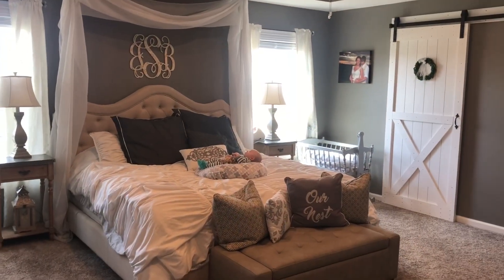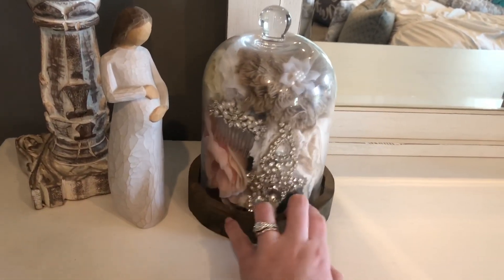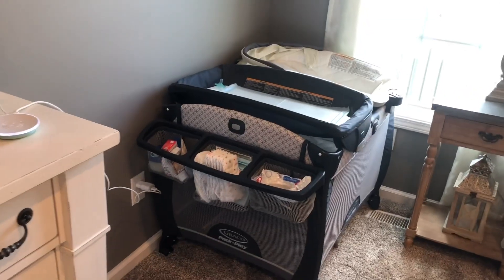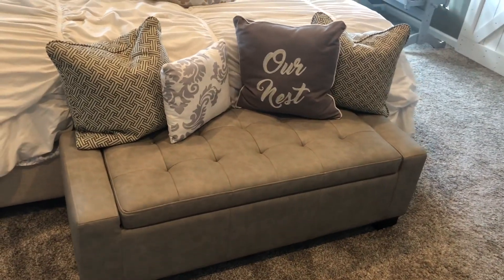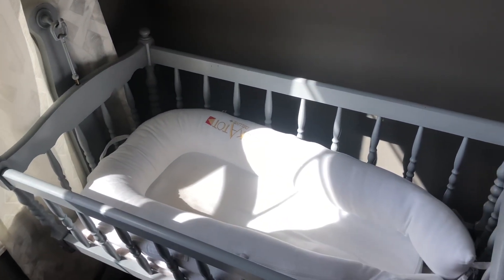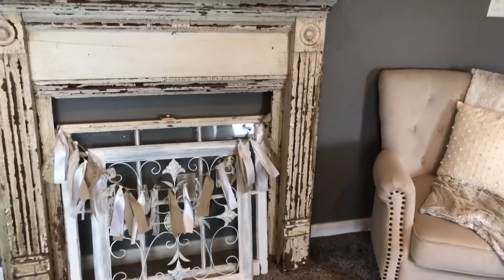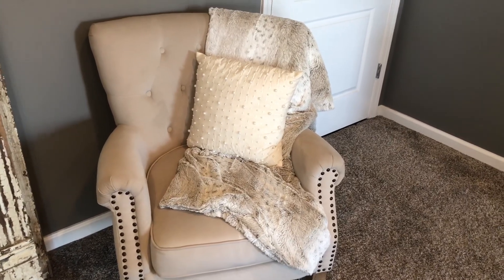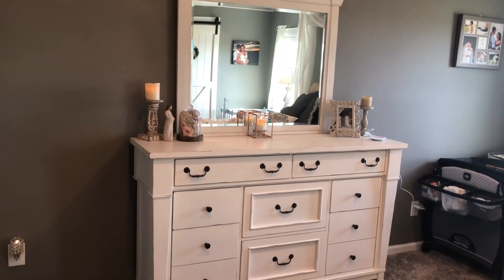Farmhouse Bedroom Tour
I hope you enjoy my farmhouse master bedroom tour, here are some of the items I mentioned.

My ceiling fan is sold out, but here is a similar one:
Modern Crystal Ceiling Fan, Chrome, Remote Control

Accent Chair:

Similar tufted bed:
Roberto Fabric Upholstered Standard Bed